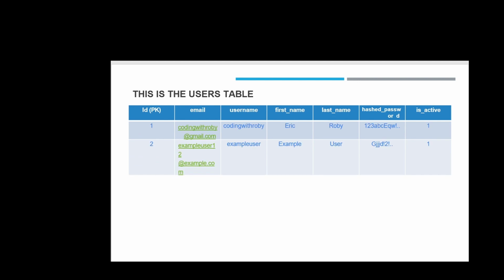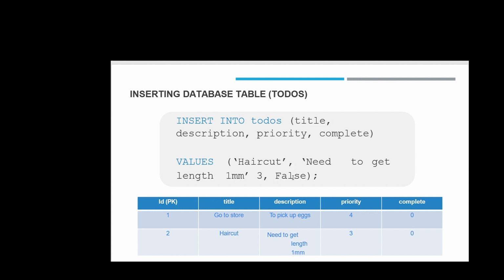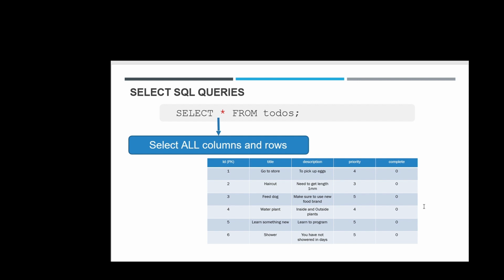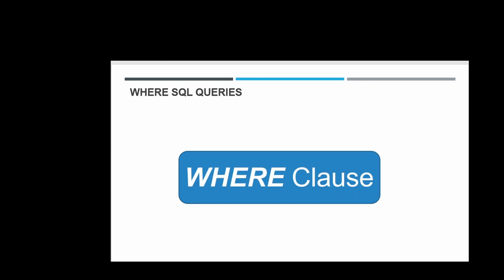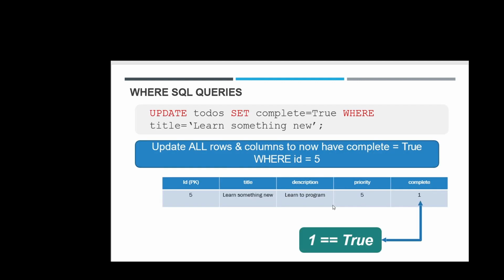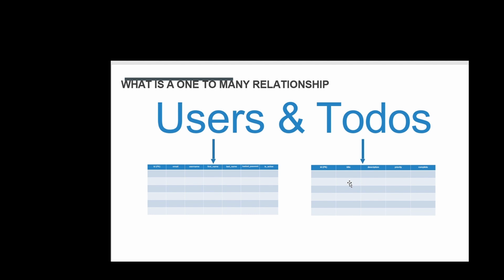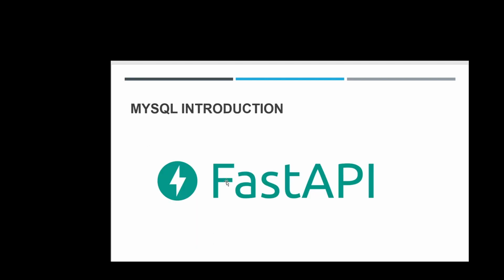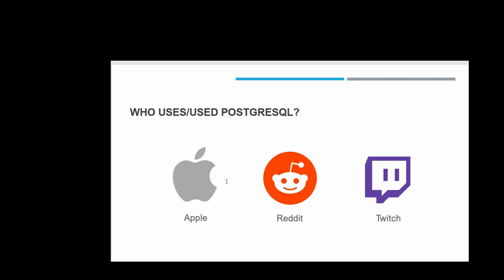4 SQL QUERIES